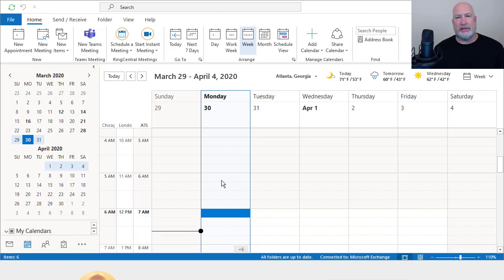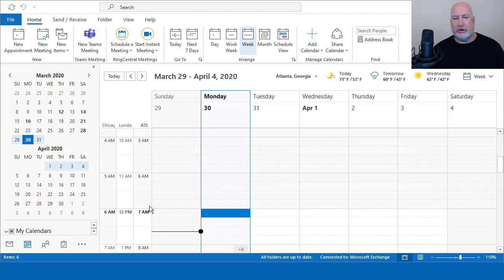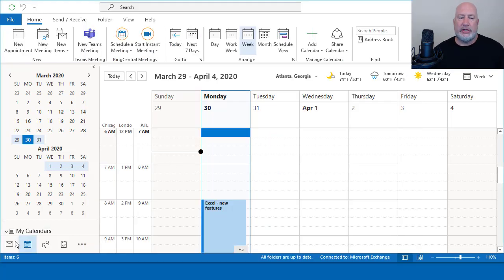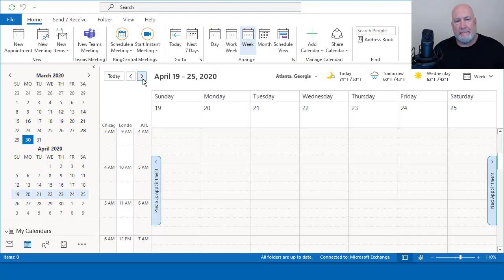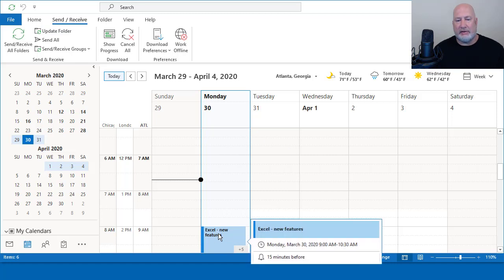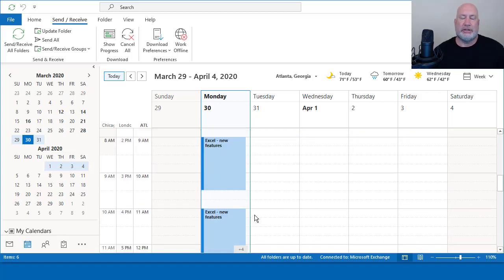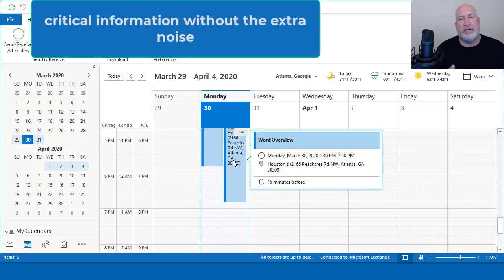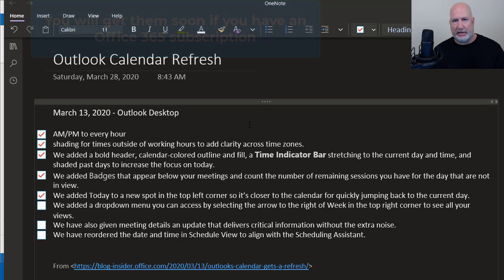Outlook Calendar Update - eight new features by Chris Menard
The Outlook calendar has been updated in March 2020. I'll cover eight new update/refresh features. Most of the new features are from users' requests.

Among the updates in March 2020:
00:25 all times show with AM/PM
00:59 shading for times outside of working hours
01:55 Time Indicator Bar
02:18 shaded past days to increase focus on today
02:39 today added to the top left near the navigation arrows
03:25 Badges added
04:27 drop-down arrow in the top right to switch calendar views
04:48 hover over gives you critical information without the noise
05:03 - schedule view - the date and time have been reordered to work with the scheduling assistant.

-- EQUIPMENT USED
○ My camera